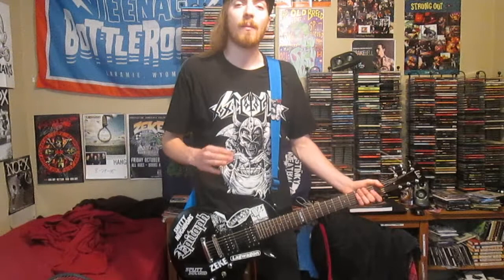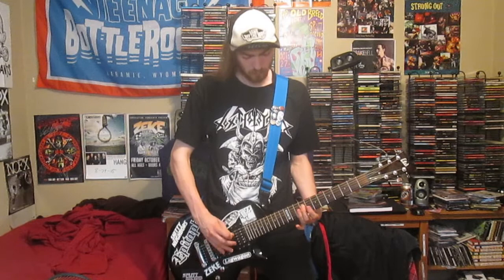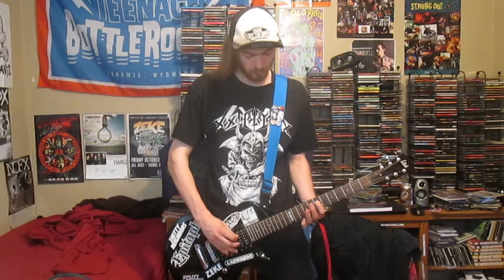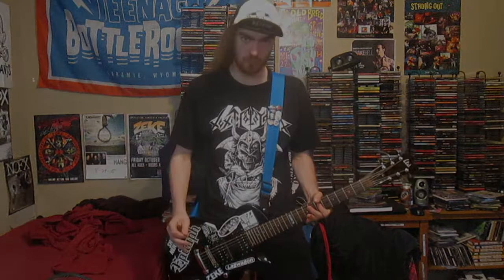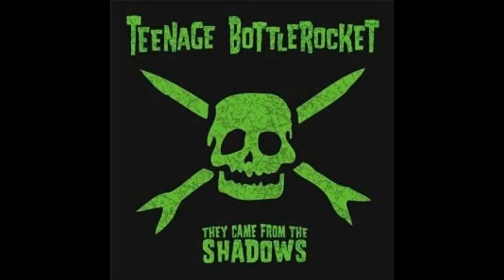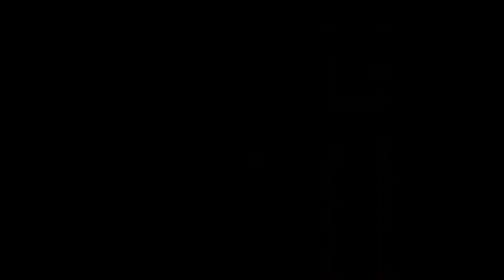How To Write A Ramonescore Song | Jacob Reinhart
This was EXTREMELY fun to make!!! Hope you guys like it. It's a bit different, I know.

Lyrics to Artificial Validation:

Artificial Validation is what you want from me
That's the shit you fish for in your online sea
Artificial Validation is what you crave
that's not something you plan on taking to the grave

But you'll never get it

You try your best to look as cool as you can be
why it means so much to you I'll never see
you Virtue Signal ever hour of every day
just shut the fuck up you're just dumb not brave

1!2!3!4!